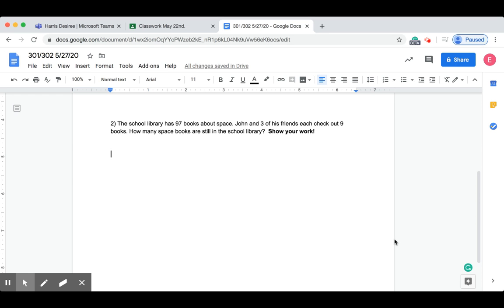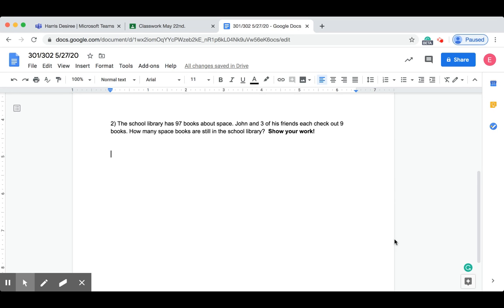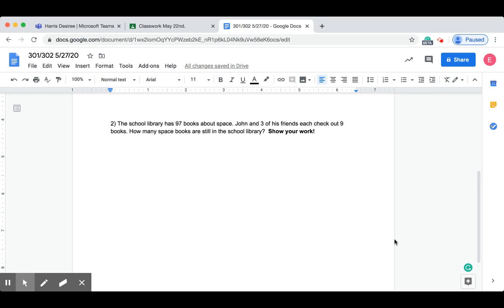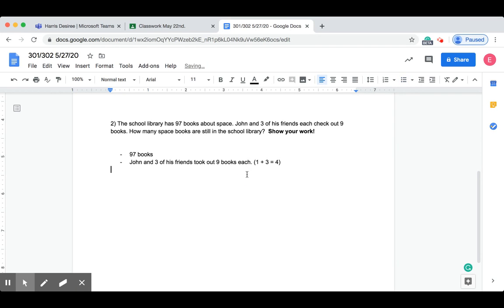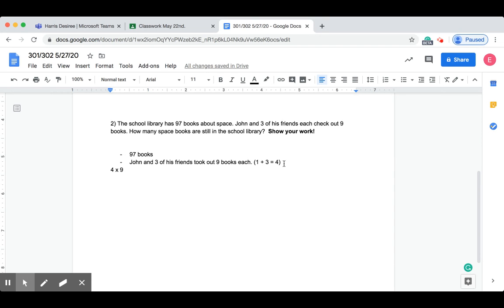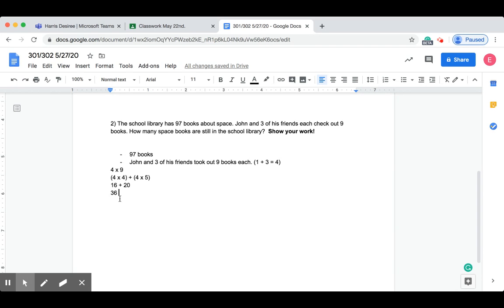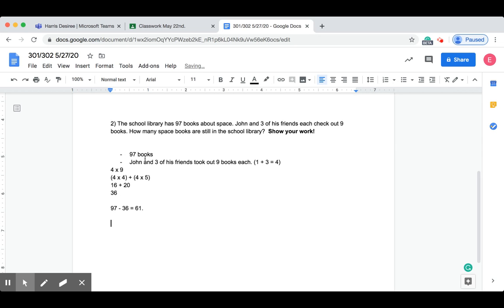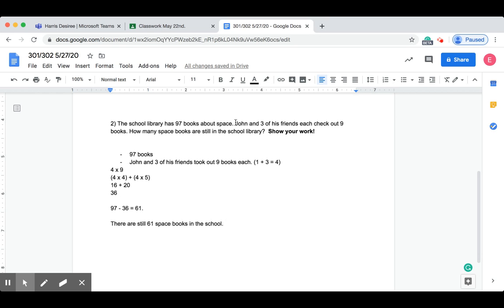301/302 Multiplication WP 2